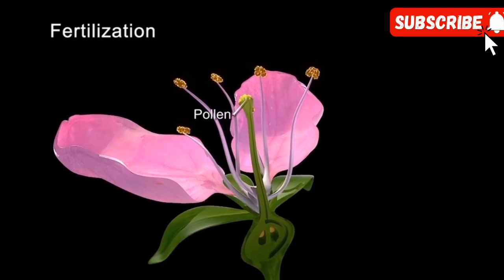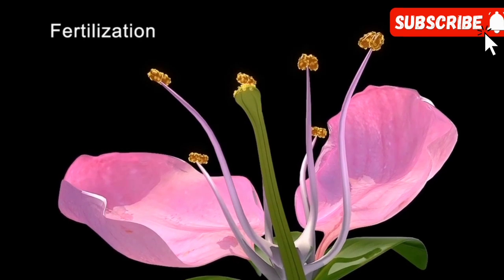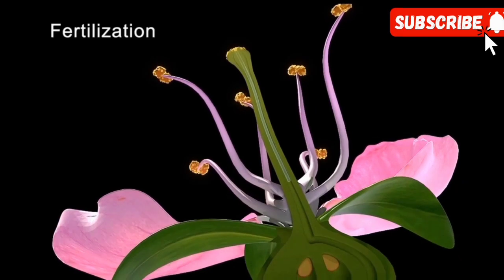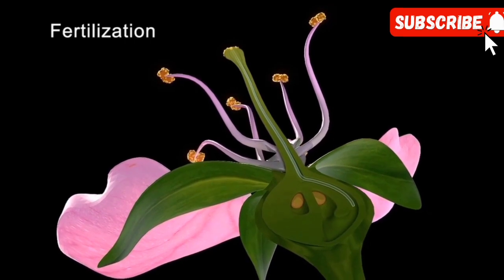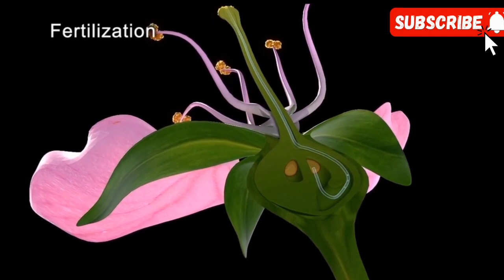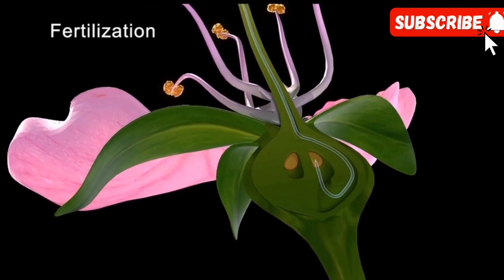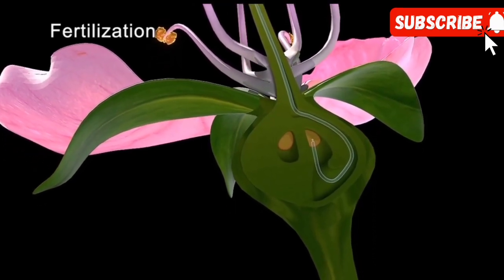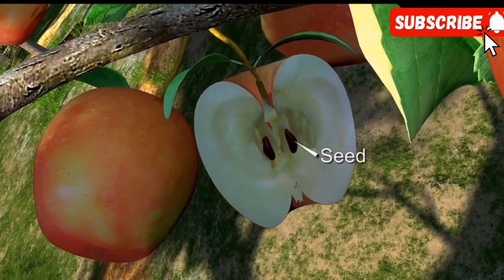pollination and fertilization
Pollination and fertilization are two crucial processes in plant reproduction.

Pollination:

- The transfer of pollen from the male reproductive organ (anther) to the female reproductive organ (stigma)
- Allows for the fusion of gametes (sperm and egg cells)
- Can occur through various agents like bees, butterflies, wind, or water

Fertilization:

- The fusion of a sperm cell with an egg cell, resulting in a zygote
- Occurs in the ovary, leading to the formation of a seed
- Triggers the development of a fruit or vegetable, containing the seed

These processes are essential for plant reproduction, genetic diversity, and the production of fruits, vegetables, and seeds.

pollination and fertilization of plants
pollination and fertilizatio
fertilization in plants
pollination
process of fertilization in a flowering plant animation
pollination and fertilization of plants class
pollination and fertilisation
pollination of flowers
meaning of fertilization
post fertilization events in plants
pollination in plants
pollination and fertilization in flowering plants
pollination and fertilisation in flowering plants
plant fertilisation